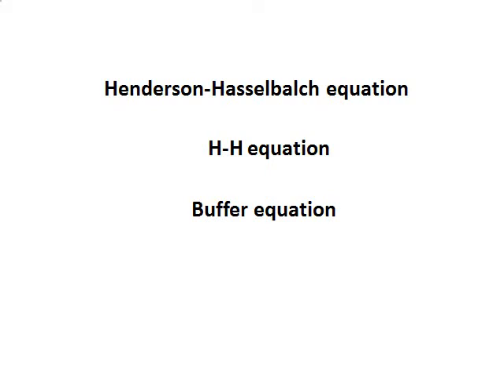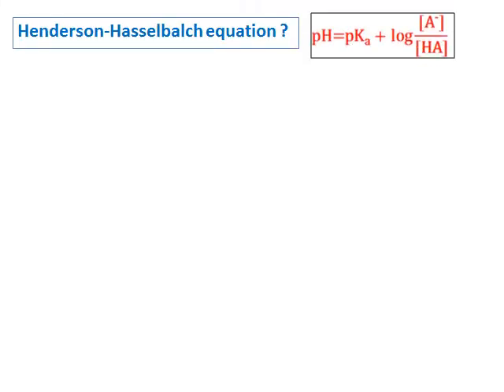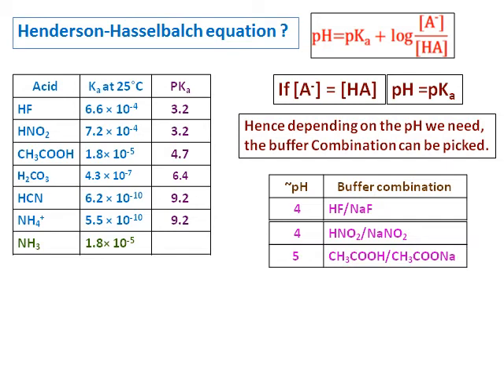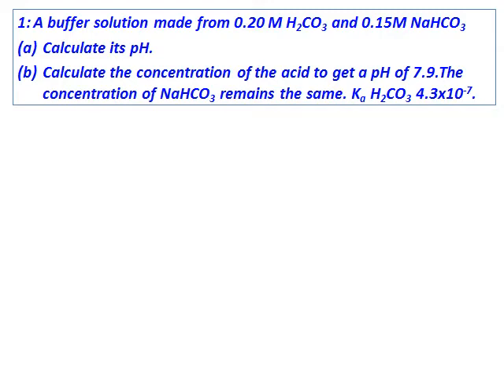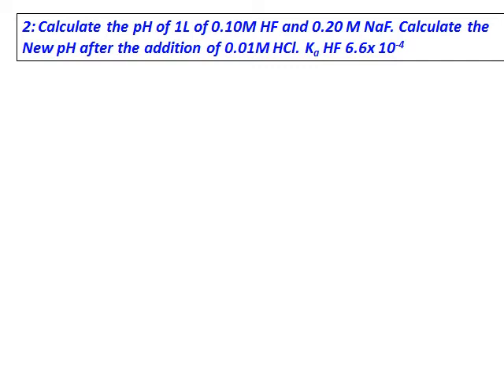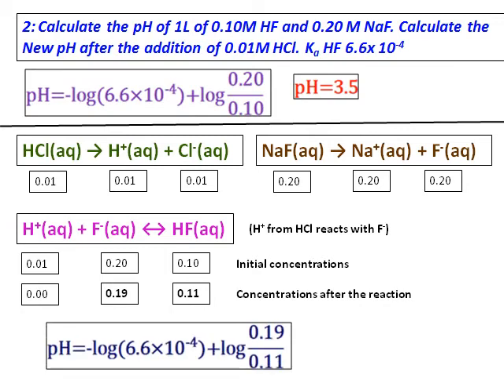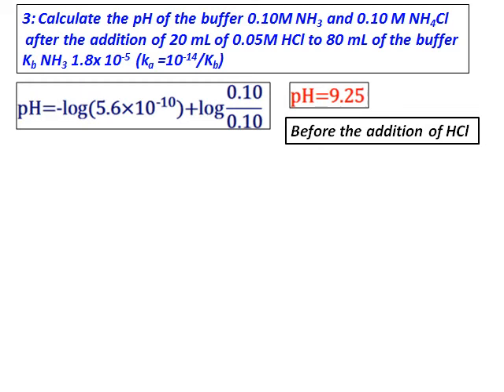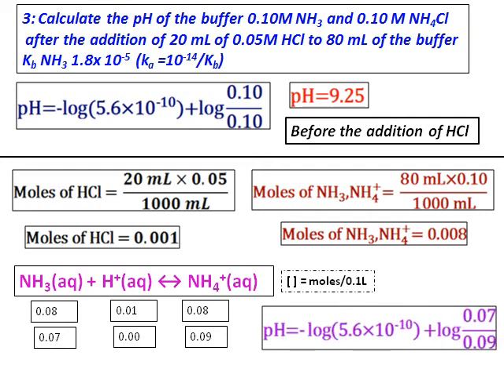3 Henderson Hasselbalch equation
What is Henderson Hasselbalch equation, the buffer equation